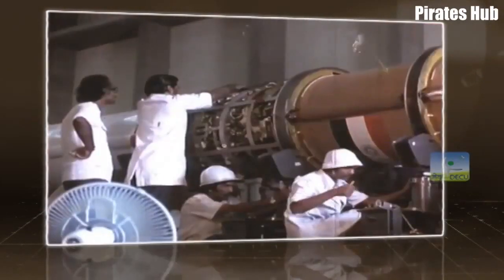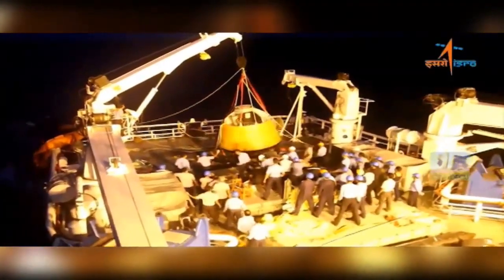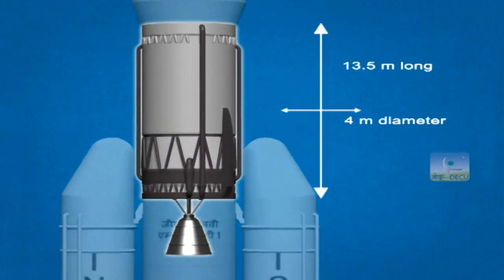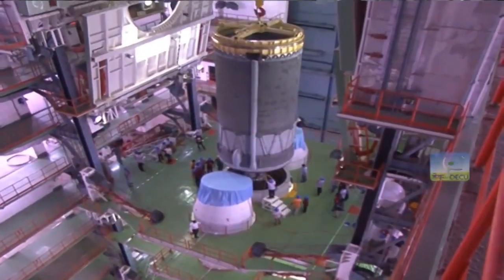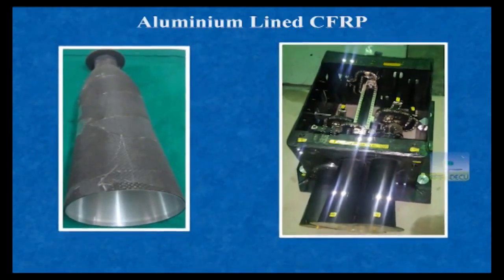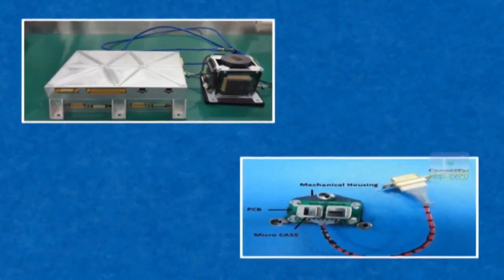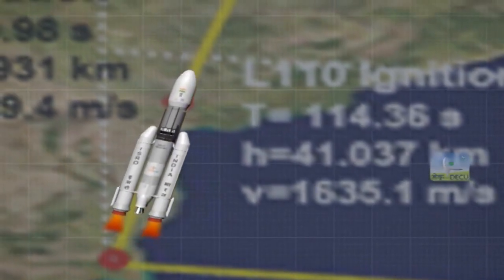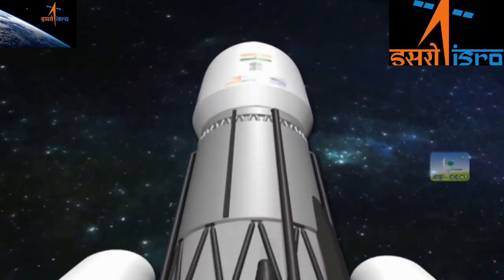ISRO's GSLV Mk-3D1& GSAT-19 Documentary 2017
ISRO official Documentary on GSLV Mk-3 D1& GSAT- 19 With CE-20 Cryogenic Engine. 5th June Launch 2017.

Video Source: isro.gov.in